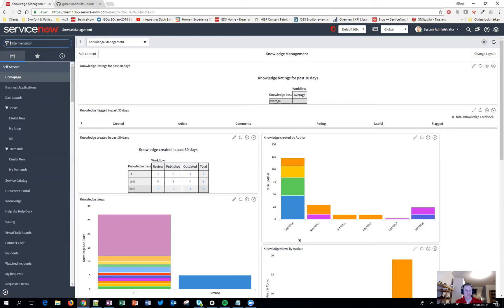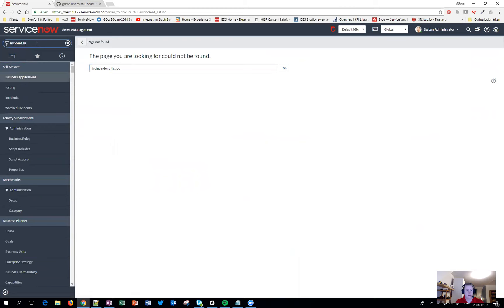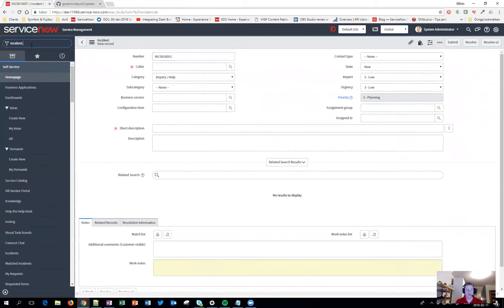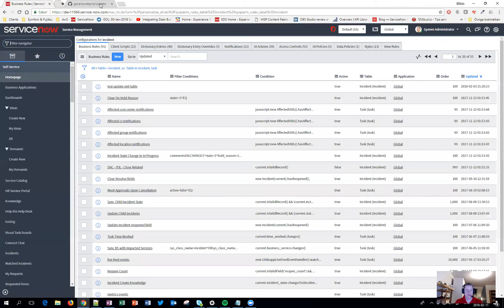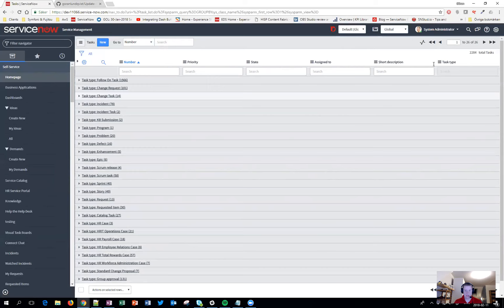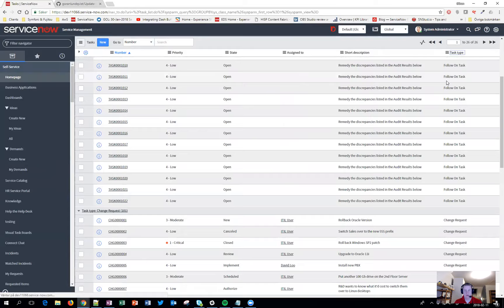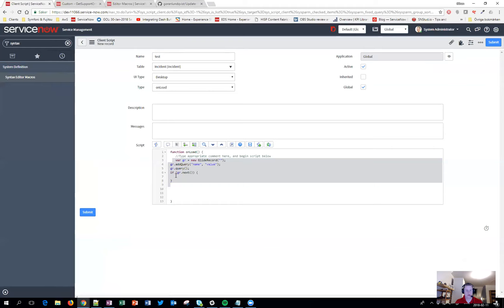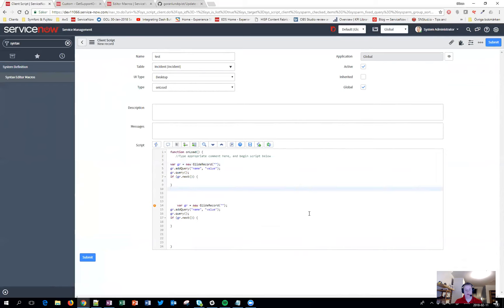Showing some nice to know features for admins & developer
showing a few things like the .list, easy filter in app navigator and two scripts that can be uses to find which record a sys_id belongs to and how to find records that has the same values in a field without specifying the value itself